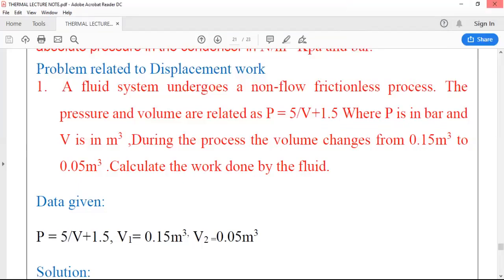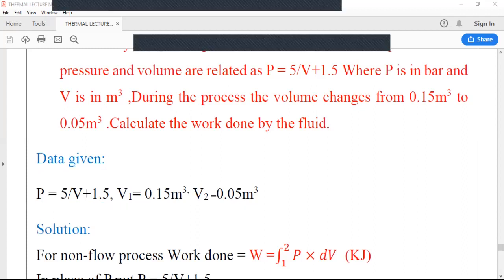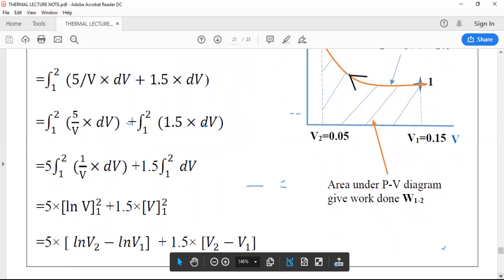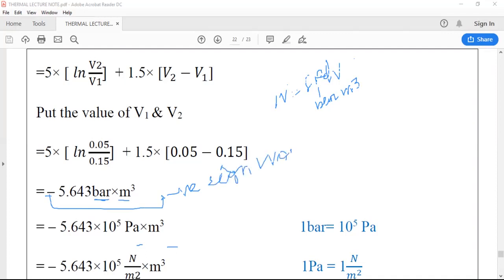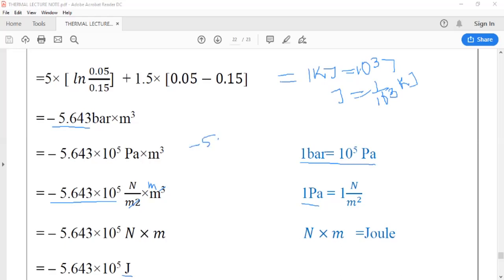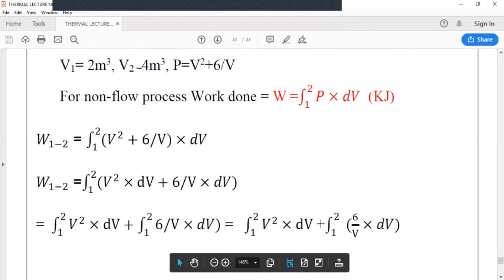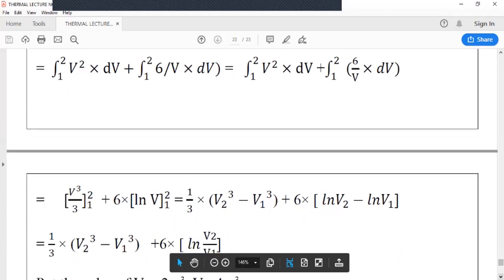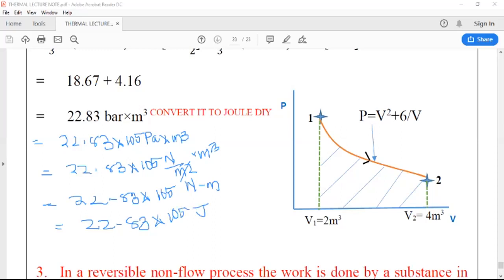3RD SEMESTER MECHANICAL ENGINEERING TE-I THERMODYNAMIC CONCEPT AND TERMINOLOGY PART-10(C)